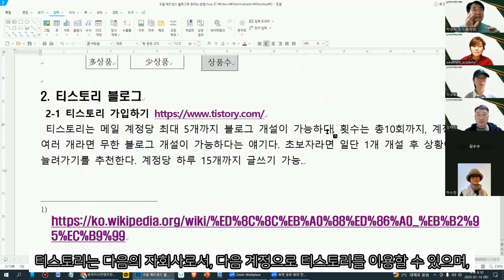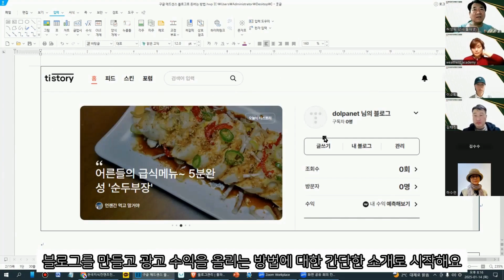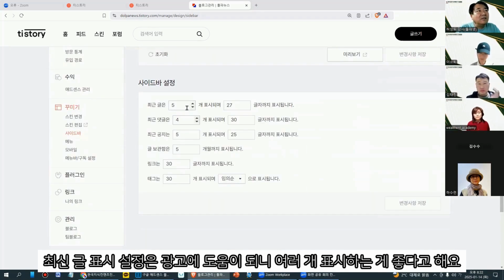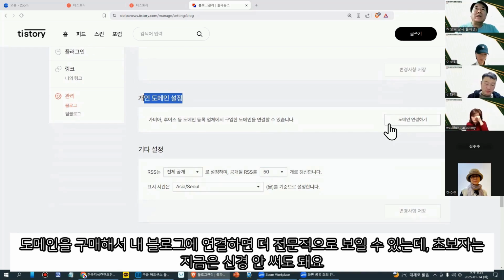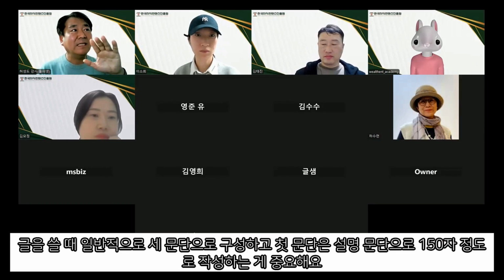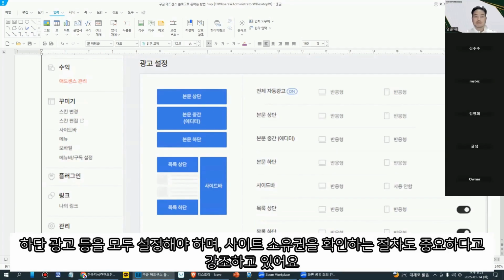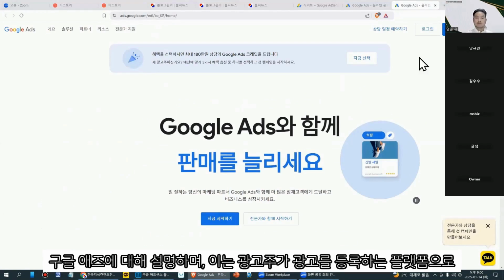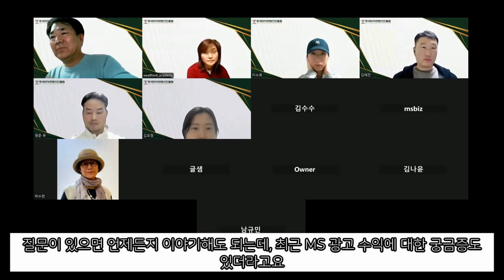구글애드센스 블로그로 돈버는 방법 요약본영어